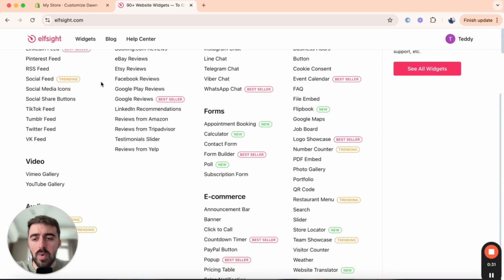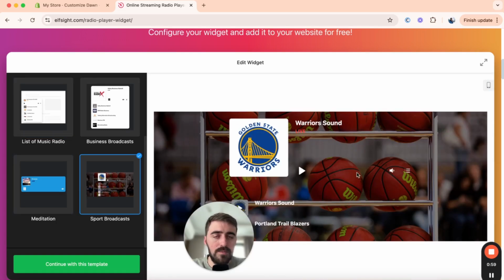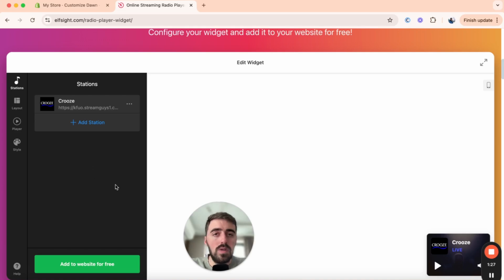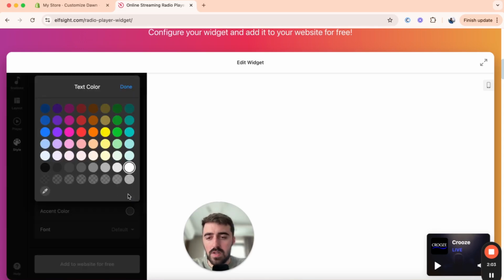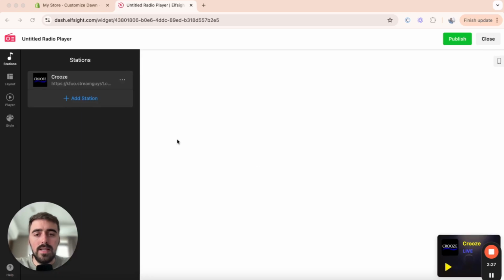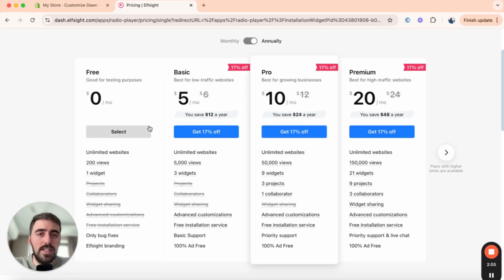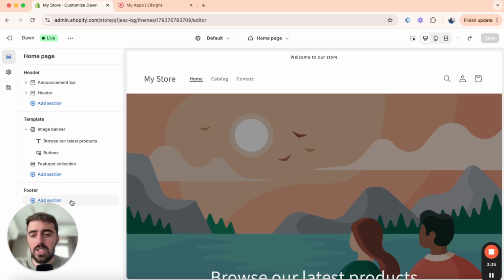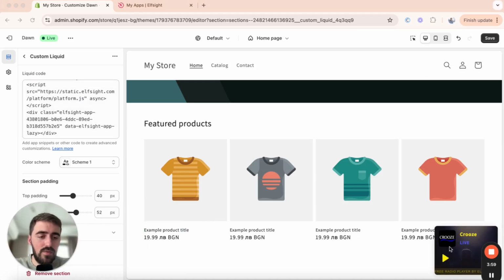How to Add Radio Player to Shopify Store [QUICK GUIDE]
In this video, I'm going to show you how to add a radio player to Shopify store.